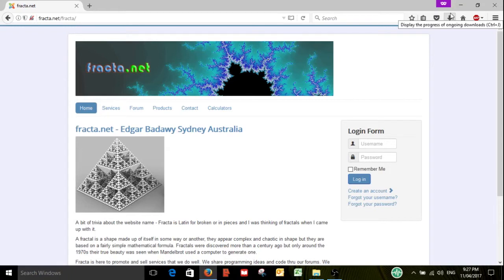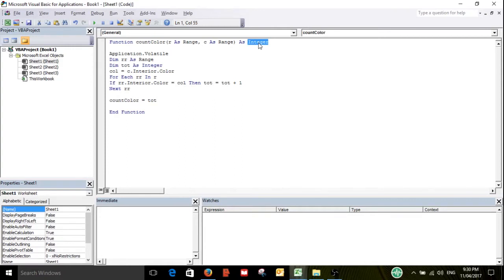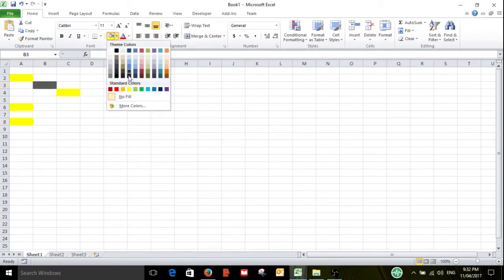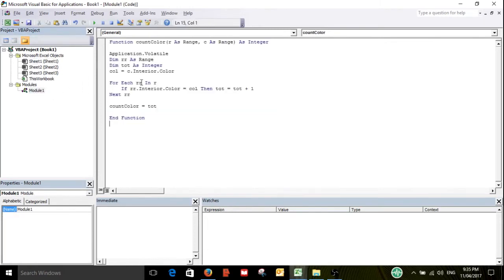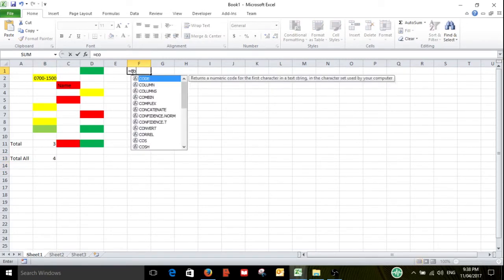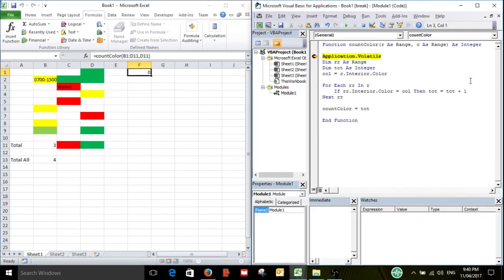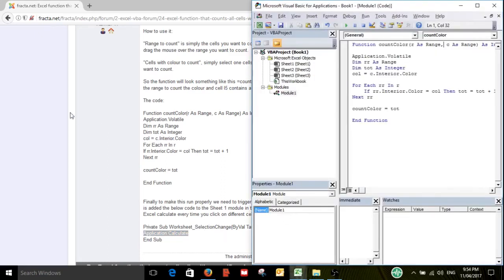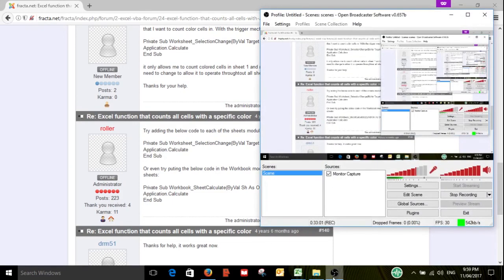Excel function that counts all cells with a specific color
Easily add this functionality to your Excel book by writing your own custom function using VBA